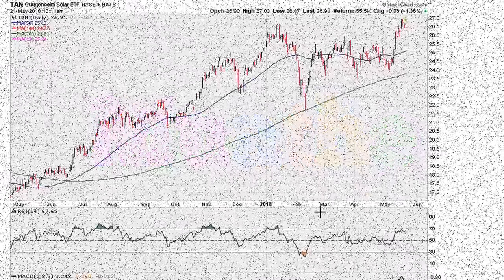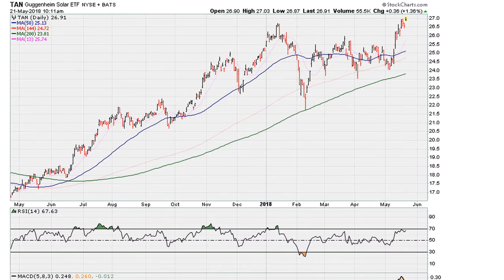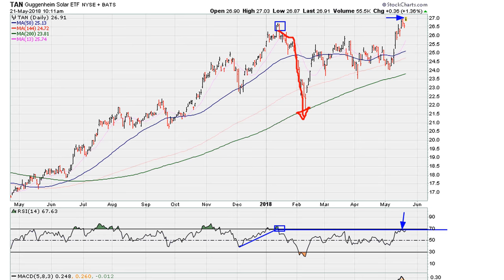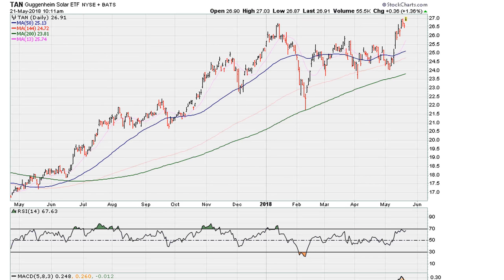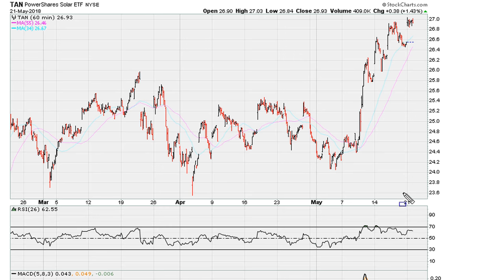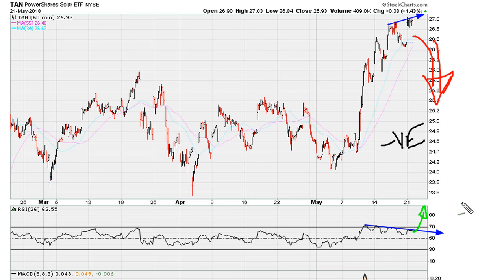Short Term Implications of Divergence - #737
Using divergence for swing trade opportunities.

Guggenheim Solar ETF (TAN)
$TAN

trading system
stock analyzer
technical analysis wiki
commodity trading
stock trends
new stocks
trend trading
candlestick charts
fibonacci trading
stock history